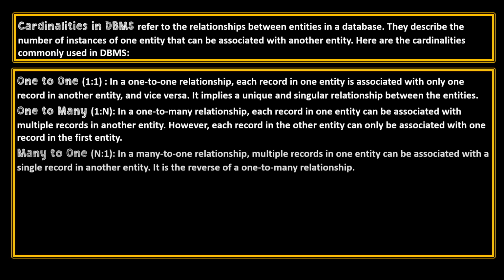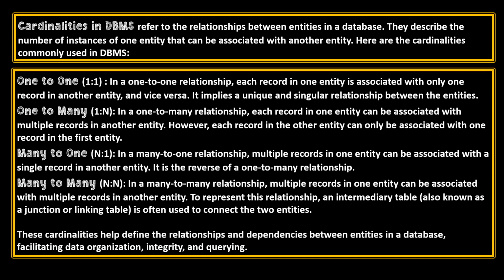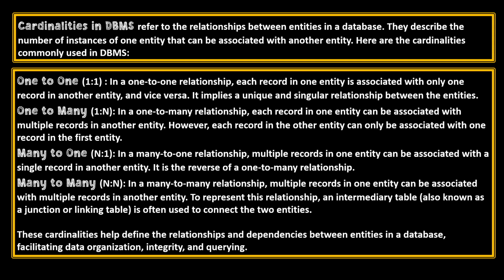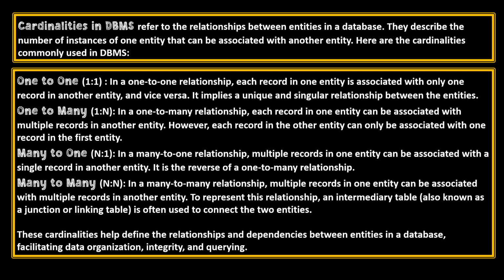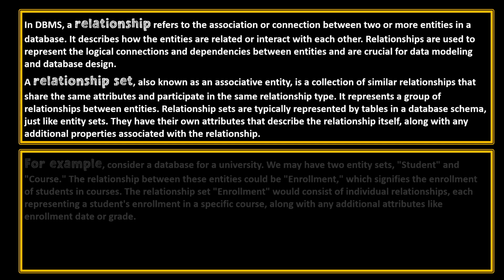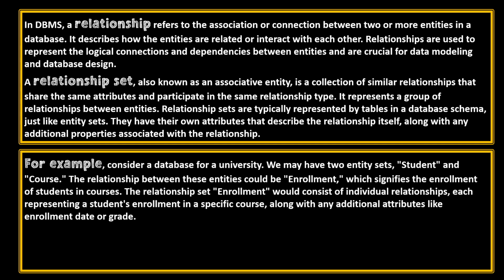GATE DBMS Capsules | 04 Cardinalities, Relations & Relationship Sets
GATE DBMS Capsules is a short series designed for very quick last minute revision purposes. It helps you to quickly recall all concepts and have an index map to your mind. It helps to keep info at your tips for exam. Keywords: Database management system
Relational model
SQL queries
Entity-relationship model
Database design
Normalization
Indexing
Data integrity
Transaction management
Concurrency control
Deadlock handling
Query optimization
Relational algebra
Tuple calculus
Data modeling
Data storage and retrieval
Data security
Database administration
Data warehousing
Data mining
Distributed databases
Object-oriented databases
NoSQL databases
Query languages
Primary key
Foreign key
Schema
Views
Triggers
Constraints
Data redundancy
Data normalization forms (1NF, 2NF, 3NF, BCNF)
ACID properties
Transaction isolation levels
Database backup and recovery
Data dictionary
Query processing and optimization
Query execution plans
Database performance tuning
Data compression
Data migration
Database replication
Data archiving
Data scrubbing
Database security measures
Database auditing
Data privacy
quick tutorials, short tutorials.